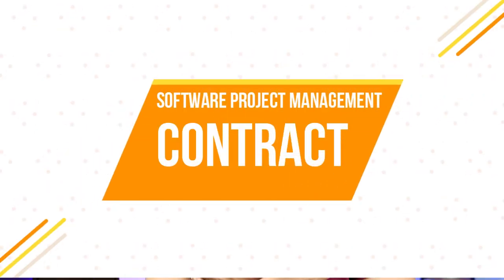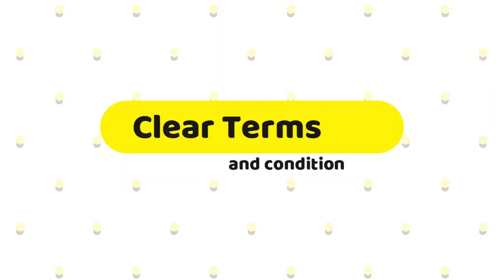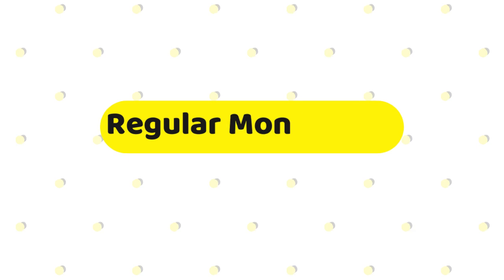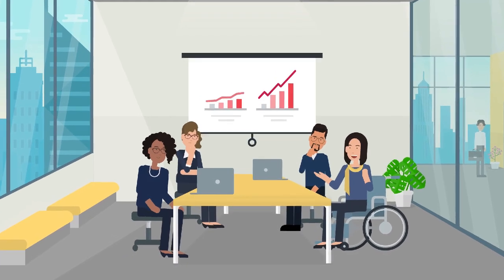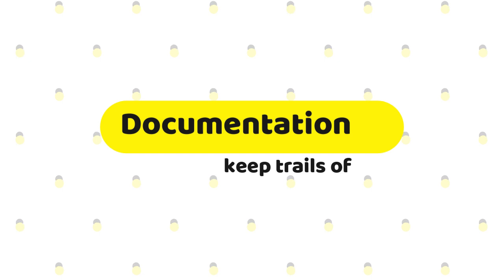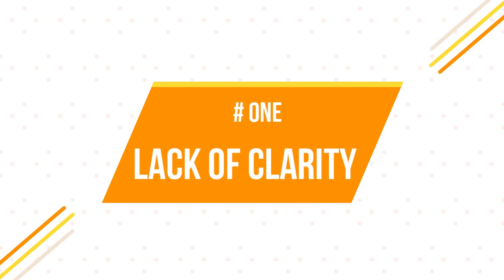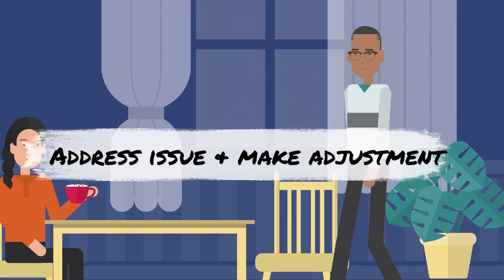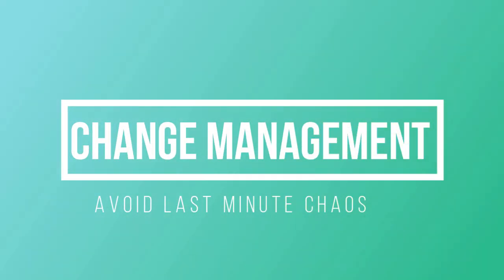3 Sins Failing Your Contract Management in Software Projects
Ace contract management in your software projects with our expert tips and tricks! Learn how to maintain clear communication, document every step, and avoid common pitfalls. Whether you're new to contract management or looking to refine your skills, this guide is packed with actionable insights. Check out our exclusive resources on our website for more in-depth guidance.